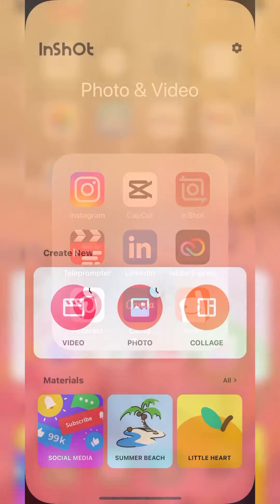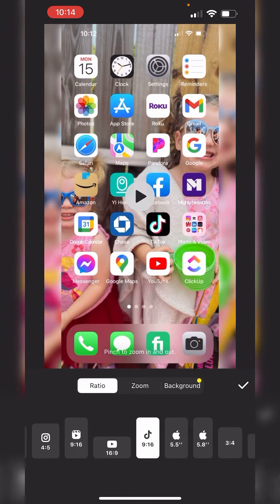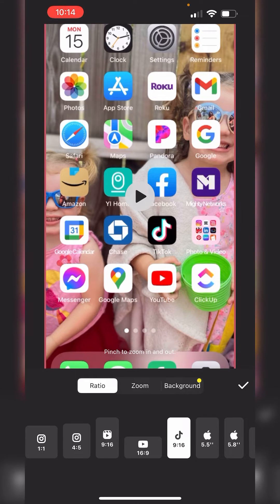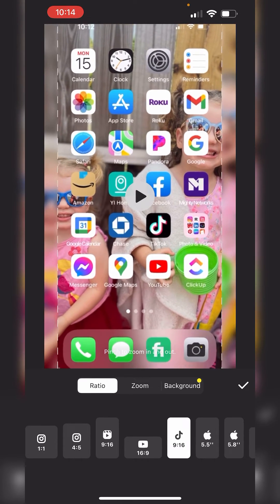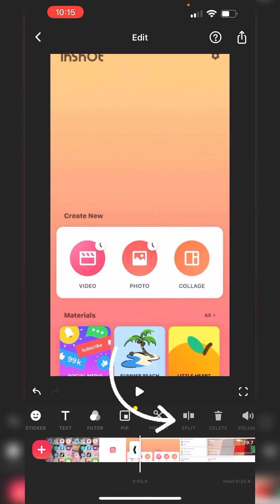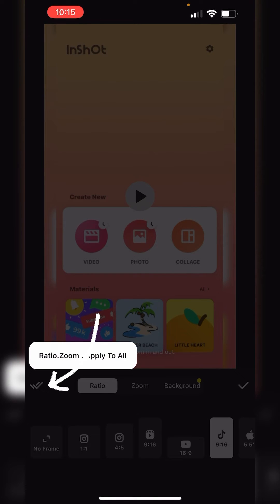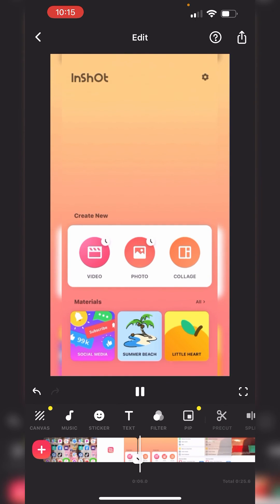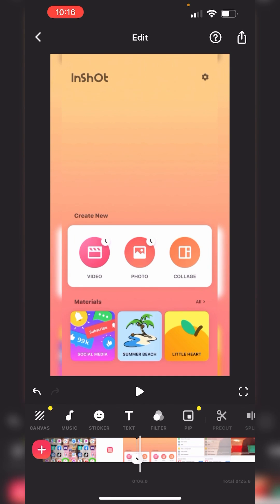How to change the canvas ratio in Inshot Video Editing App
This is a quick tutorial on how to change the canvas ratio in Inshot to fit different social media sizes such as TikTok, YouTube, Instagram, etc..

I also show to create the zoomed in and out effect when jumping between scenes.

More tutorials coming soon and a full Inshot course-